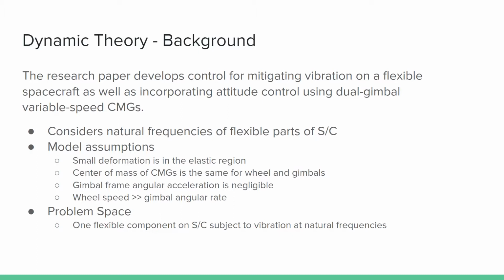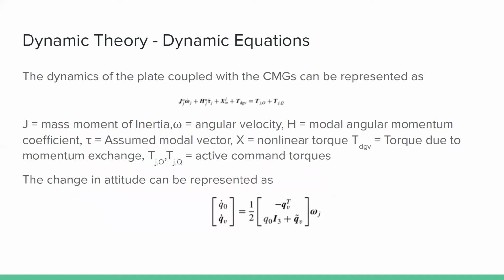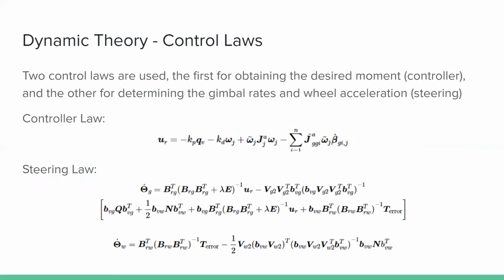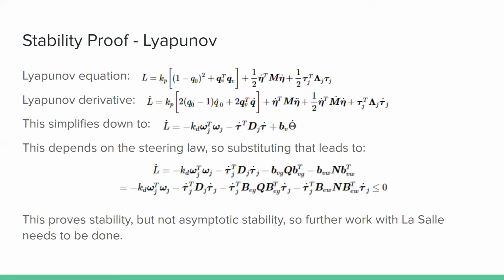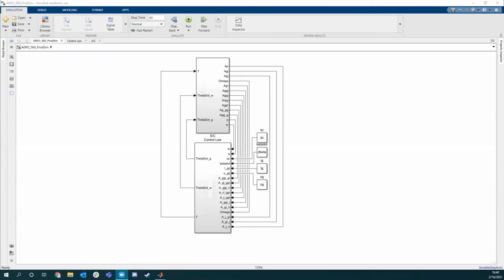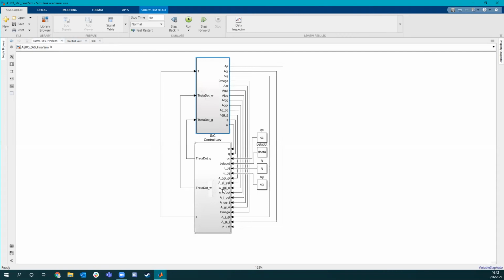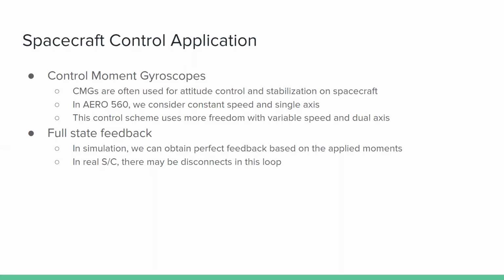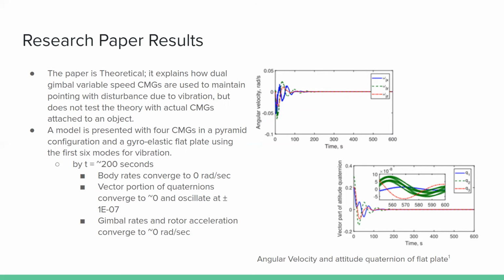Vibration Control - AERO 560 Final Presentation